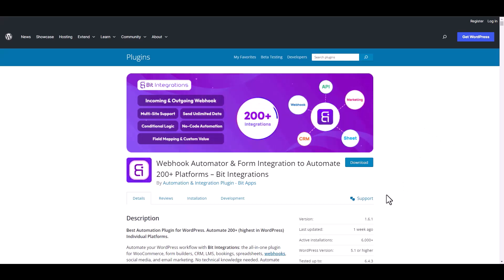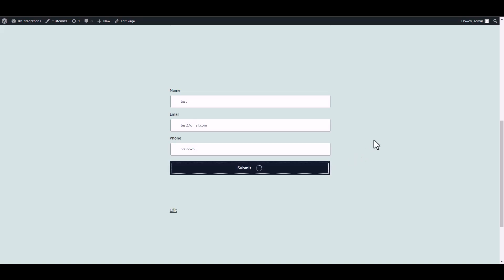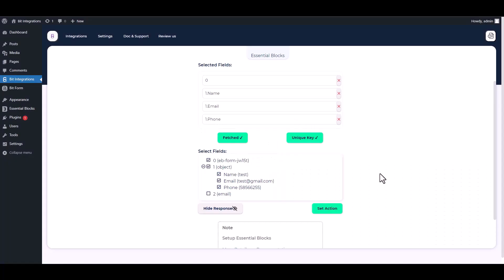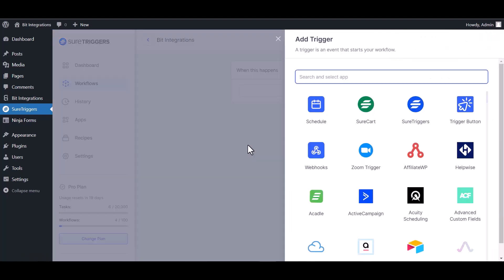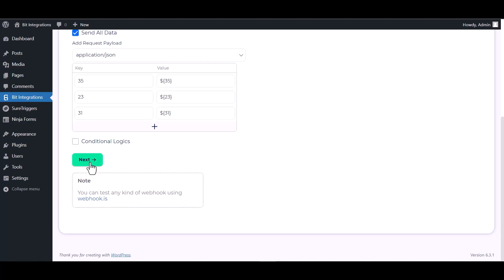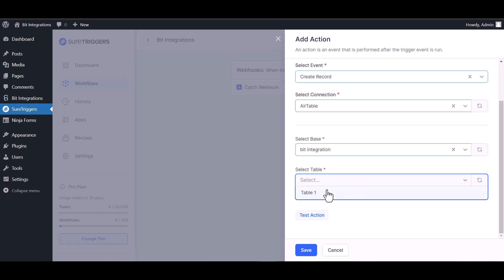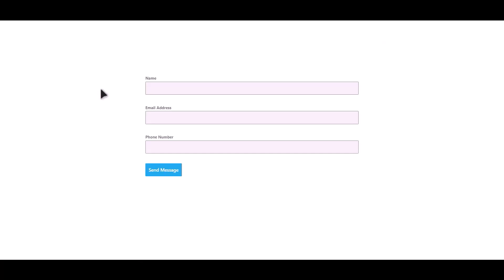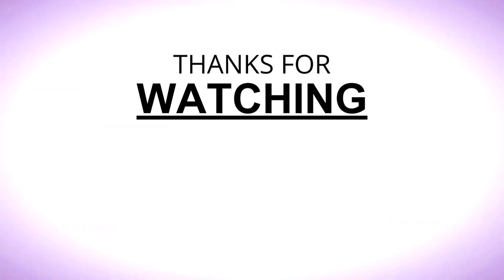Integrating Essential Blocks with SureTriggers | Step-by-Step Tutorial | Bit Integrations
🔗 Ready to optimize your workflow automation? Join us on our YouTube channel for an in-depth tutorial where we reveal the seamless integration of Essential Blocks with SureTriggers, a powerful automation platform. Learn how to effortlessly connect these two tools using the Bit Integrations WordPress plugin.

Follow along as we guide you through the step-by-step process of integrating Essential Blocks with SureTriggers, empowering you to streamline your workflow automation and improve productivity. Say goodbye to manual tasks and welcome automated workflows for heightened efficiency in managing your processes.

Key Highlights:
✅ In-depth walkthrough for integrating Essential Blocks with SureTriggers using Bit Integrations for WordPress.
✅ Leverage your form data to streamline workflow automation and improve productivity with SureTriggers.
✅ Elevate your workflow automation strategy with streamlined processes and increased efficiency.

Ready to revolutionize your workflow automation?

Whether you're a business owner, marketer, or workflow automation enthusiast, this integration empowers you to seamlessly merge Essential Blocks with SureTriggers. Watch now to revolutionize your workflow automation efforts!

🎥 Ready to revolutionize your workflow automation? Join us in optimizing your processes with seamless integration! 👍